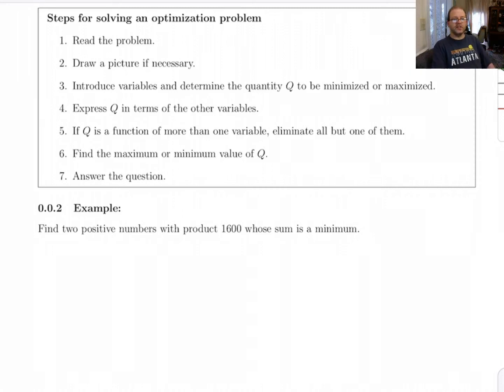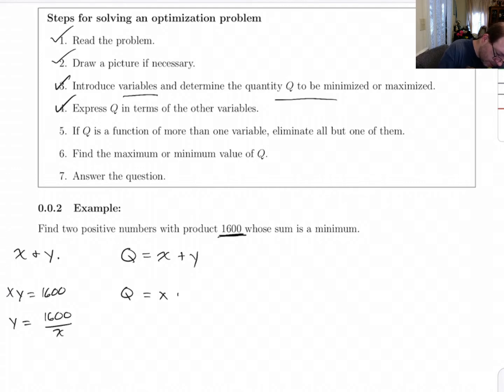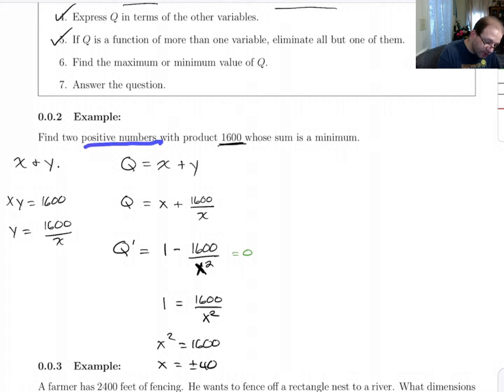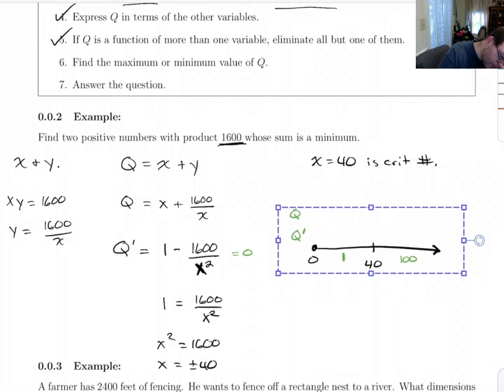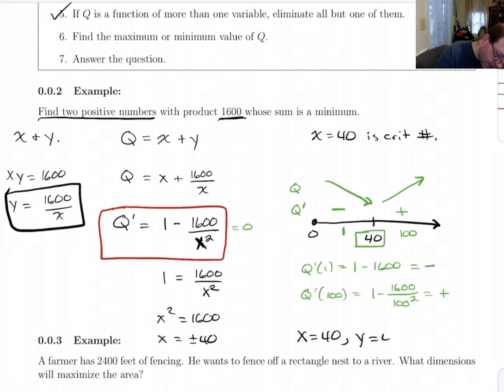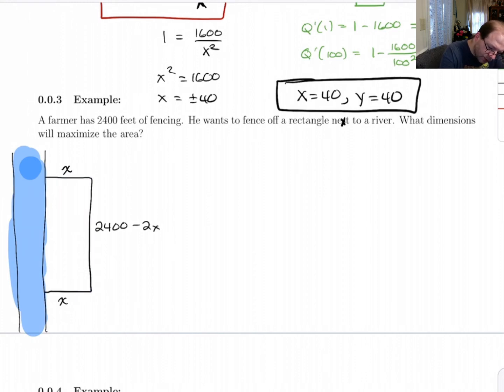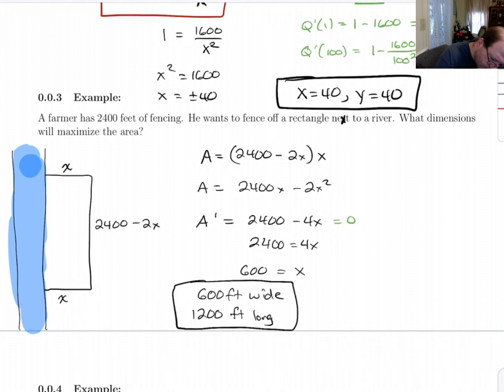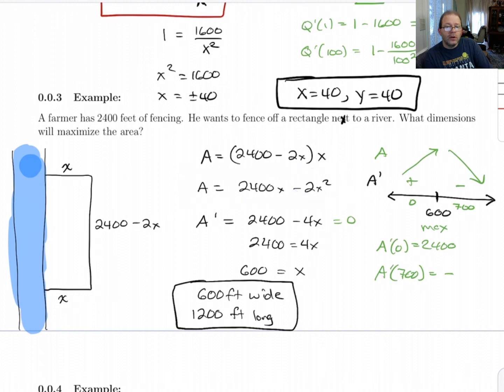c4.7.2 optimization fence and numbers